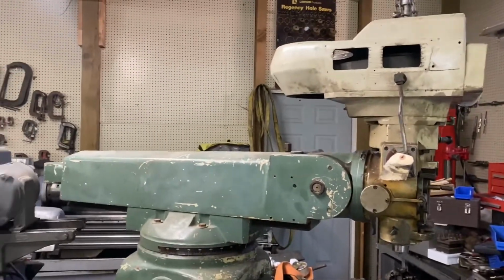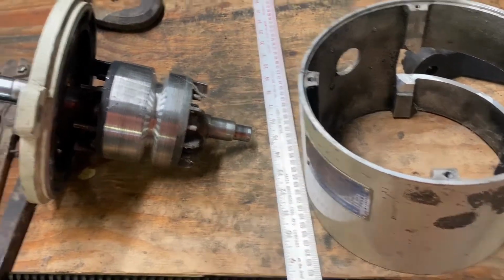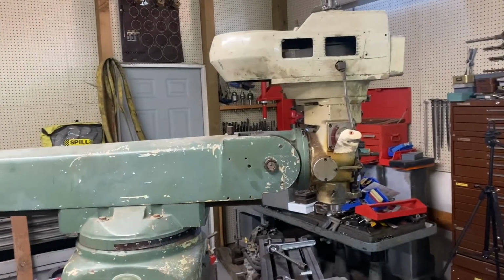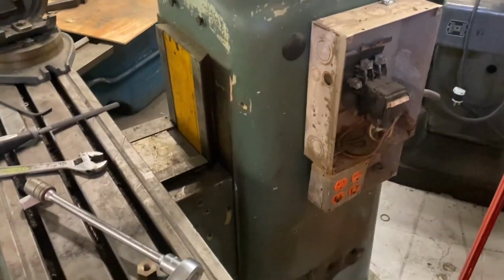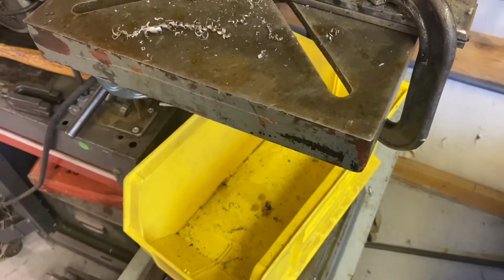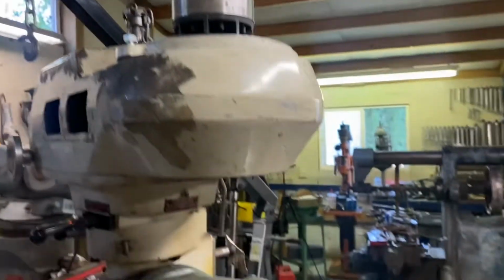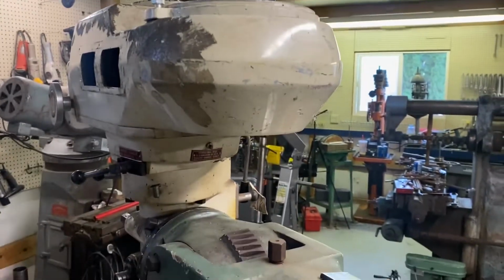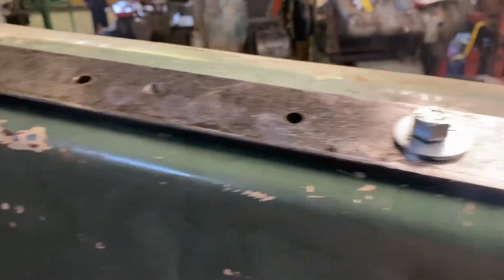Finishing the kent/jet/acer vertical milling machine, drive motor base